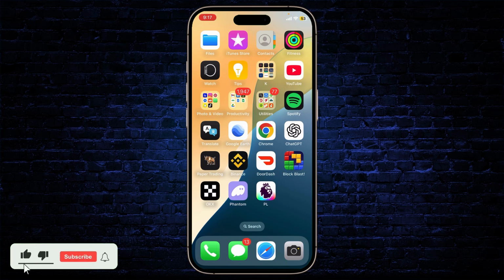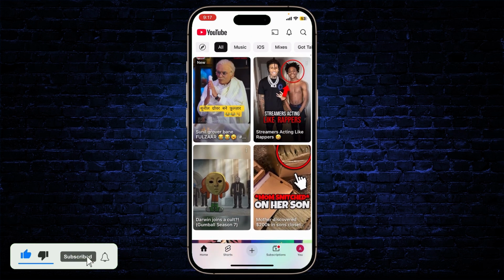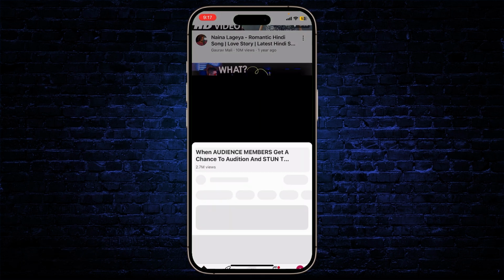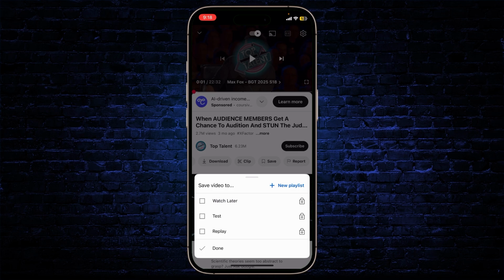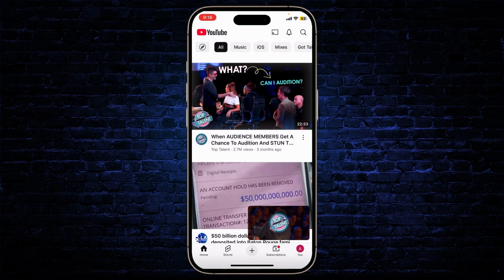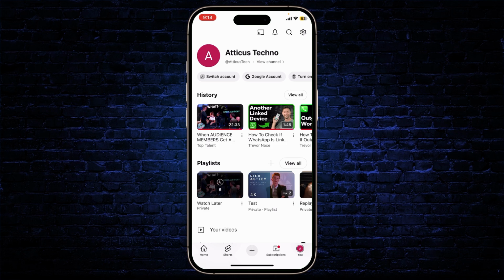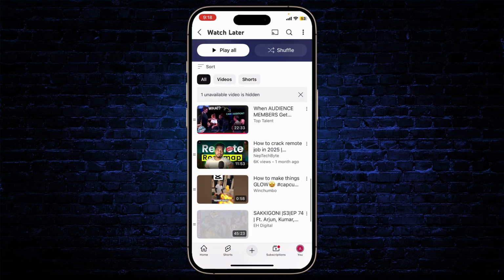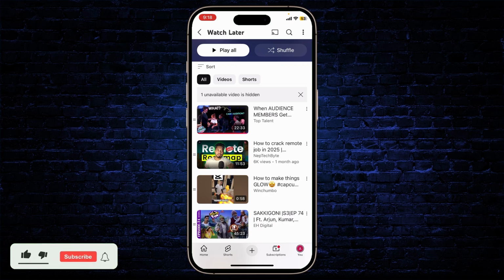How To Find Saved Videos On YouTube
Can't find the videos you saved on YouTube? 🤔📺 This quick and easy 2025 guide will show you exactly how to find your saved videos and playlists on YouTube — step by step!

What You’ll Learn in This Video:
✅ Where to find saved videos on the latest YouTube app version (2025)
✅ How to access your saved videos on desktop and mobile
✅ Tips to organize and manage your saved content easily

Whether you saved a video to watch later or want to revisit your favorite content, this tutorial will help you locate everything in just a few taps.

📌 Chapters:
⏱ 0:00 - Introduction
⏱ 0:10 - How To Find Saved Videos on Mobile